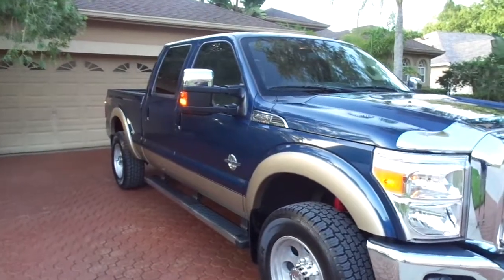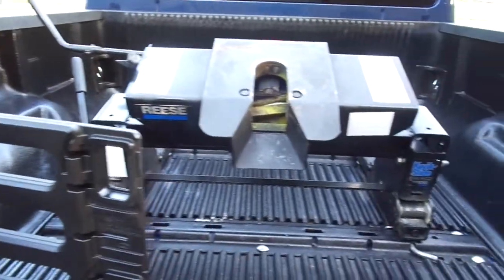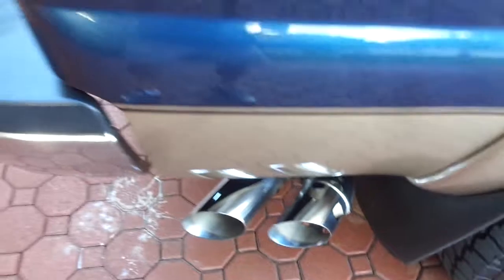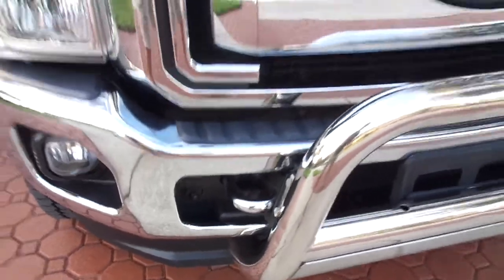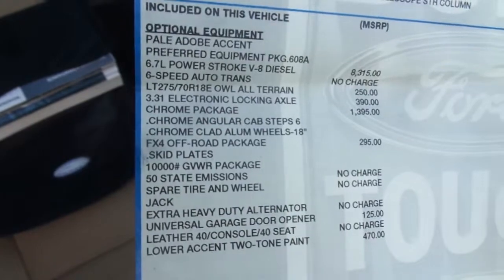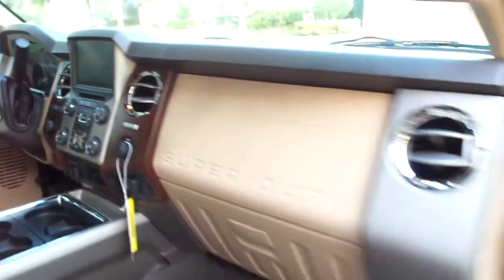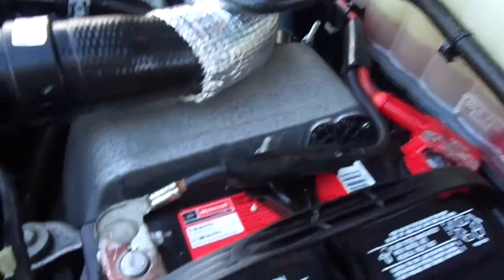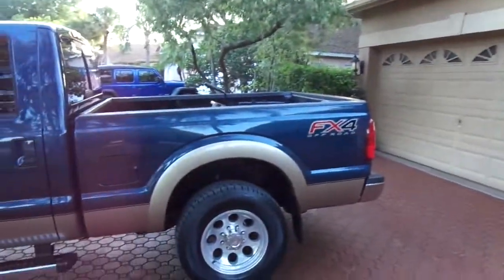2014 FORD SUPER DUTY F250 DIESEL